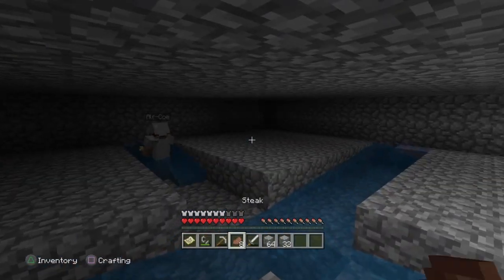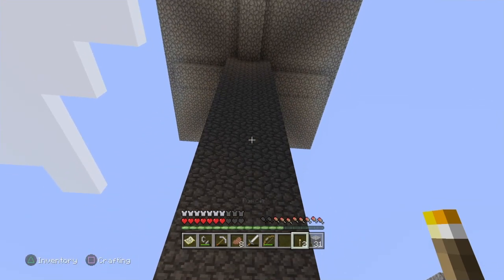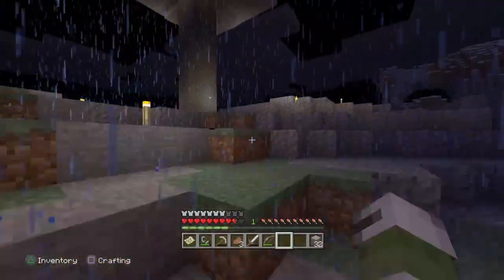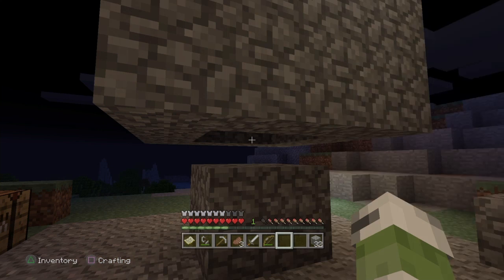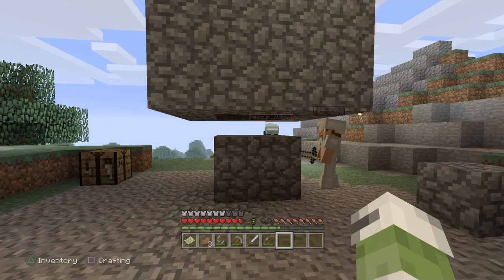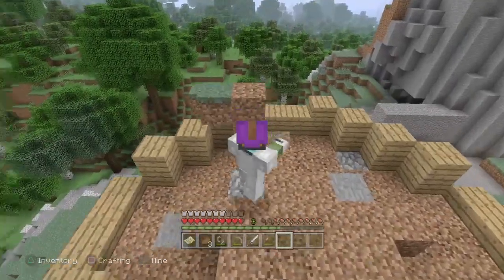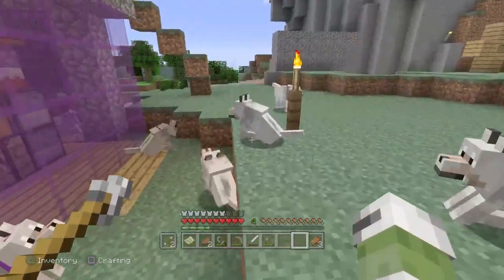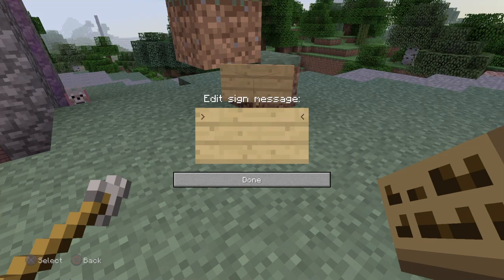Adford | Mob Farm Construction 2/2